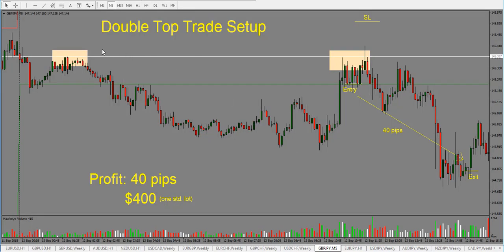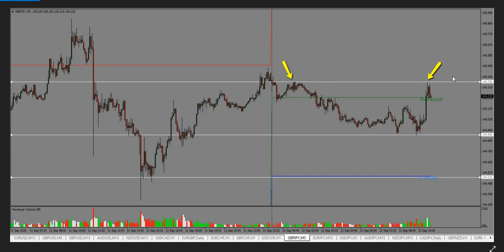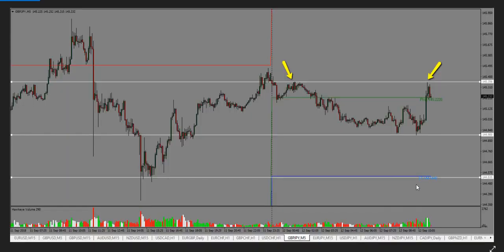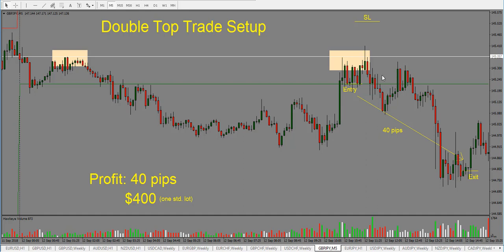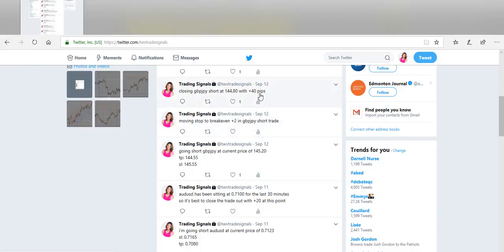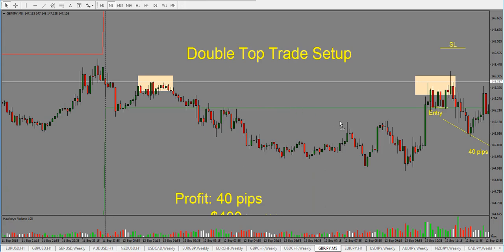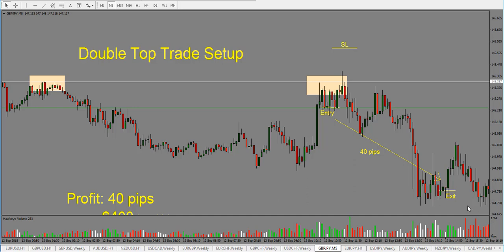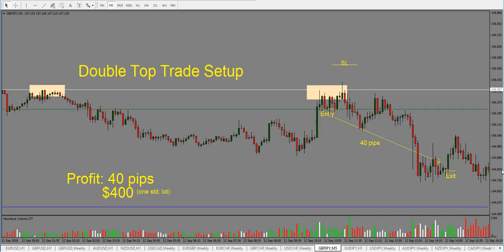Traderoom Trade - Double Top Trade Setup - GBPJPY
This is one of the trades we took in the traderoom today. The trade was based on a double top trade setup. In this video, I dissect the trade setup and go in depth on the rationale behind taking this trade.

If you'd like to trade with me, I invite you to join me in my Trade Room.

We look at the NY session trades from Tuesday and London session trades on Wednesday and Thursday.
The Forex Trade Room / Signal Service includes:
1. Weekly Market Overview
2. Private Skype Group for Sharing Trade Ideas & Analysis & Twitter 3. Alerts for Live Trades
4. Daily Market Analysis call
5. Technical & Fundamental Market Analysis
6. Trade Setups with Stop Loss and Take Profit targets
7. Members only webinar every Friday
BONUS:  Pivot Point strategy course and indicator ($97 value)
Pivot Point indicator

BONUS: “Learn to Trade Forex” course ($497)
Cost: $997/year. Regular Price: $3000/year